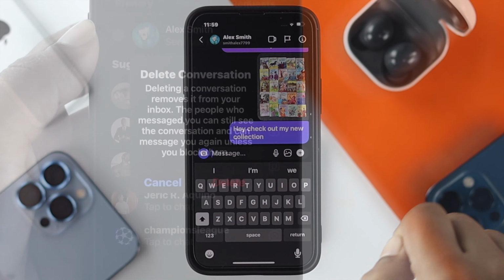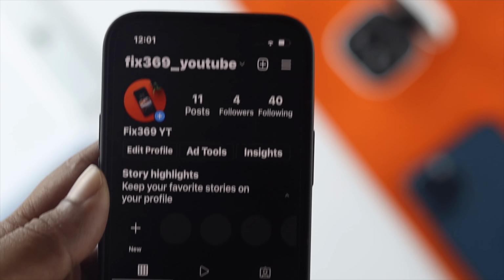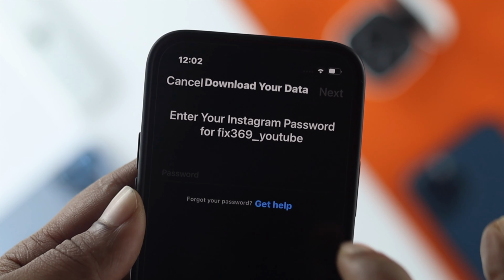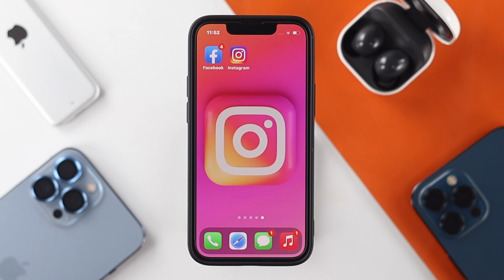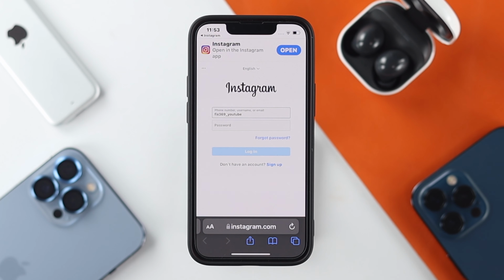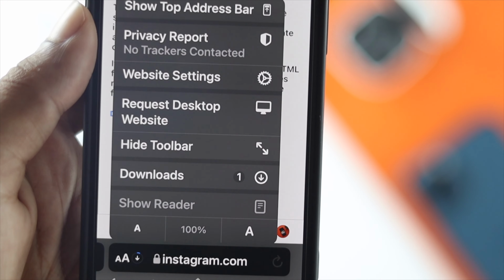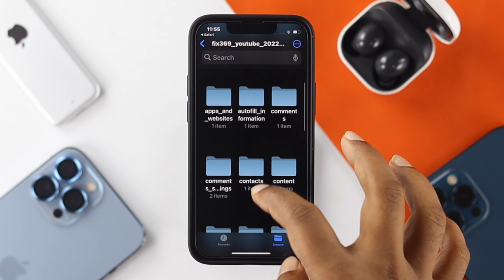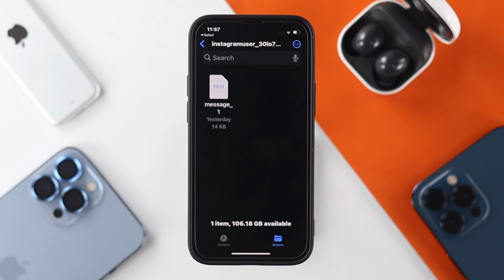How to Recover deleted Instagram messages! [DMs Conversations]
Want to recover deleted messages from Instagram? In this video, we will show you the step-by-step process to recover deleted messages on Instagram.

This process will work for both Android and iPhone.

0:00 Opening
0:14 Recover Deleted messages on Instagram
2:45 Ending